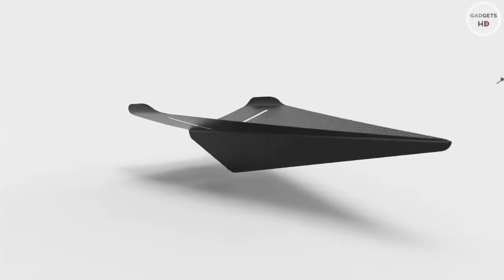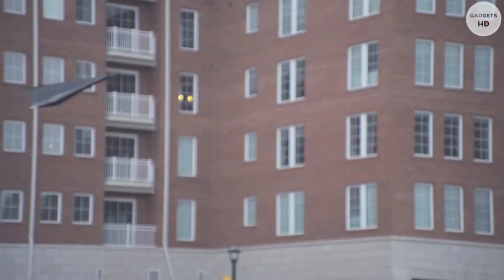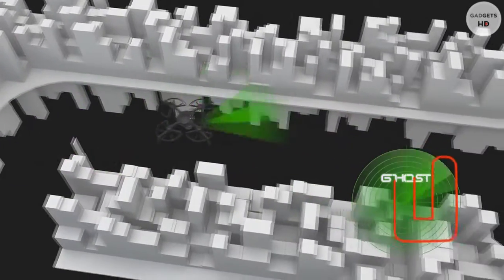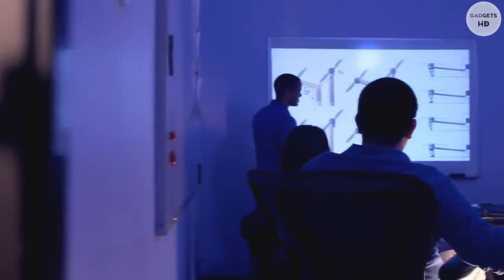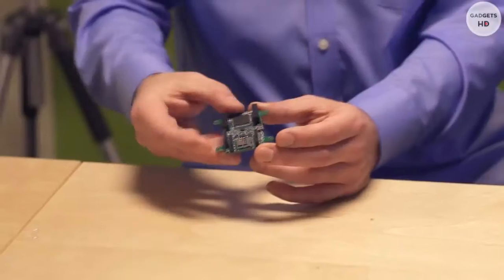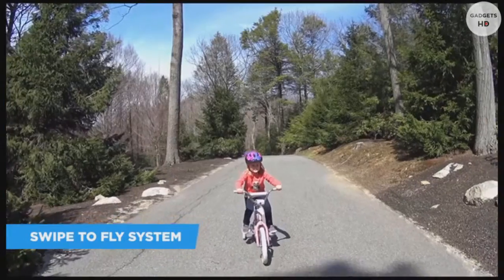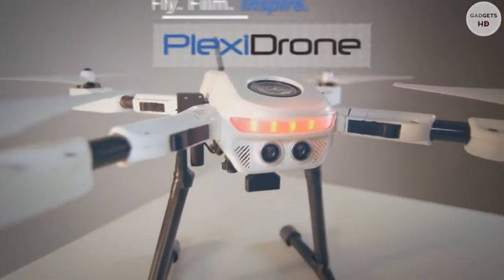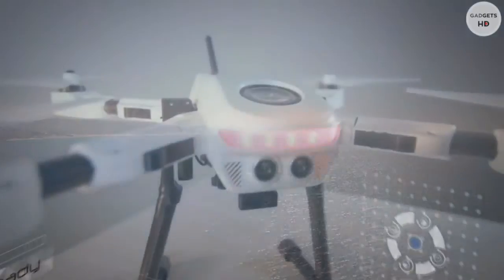Top 5 Best Drones You Should Have - 5 Best Drones for Beginners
Drones:
5 - Carbon Flyer: Cell Phone Controlled Plane
4 - GHOSTDRONE 2.0 Aerial with 4K Sports Camera
3 - C-mi: The First All-in-One Camera Drone
2 - CyPhy LVL 1 Drone: Reinvented for Performance and Control
1 - PlexiDrone - Worlds most Portable, Powerful, and Professional Drone